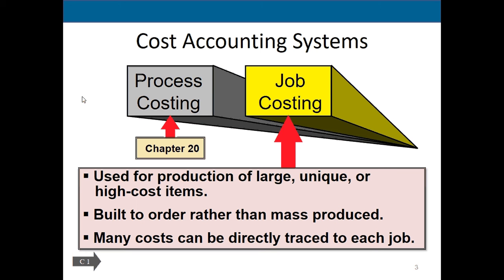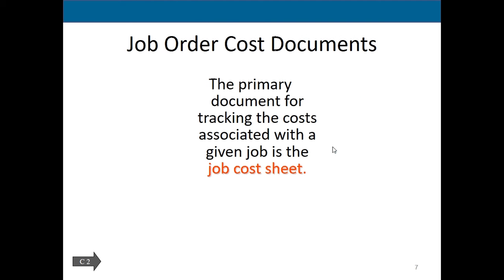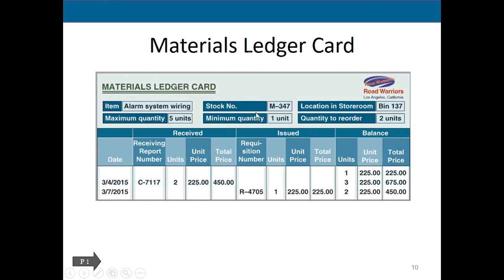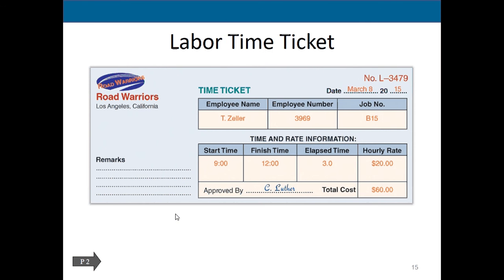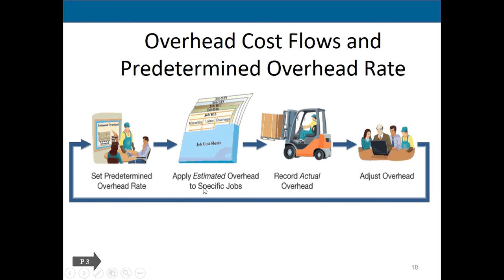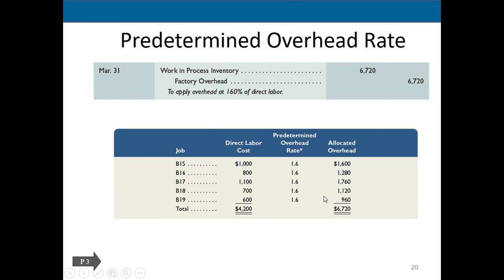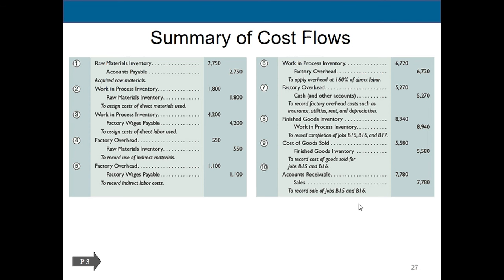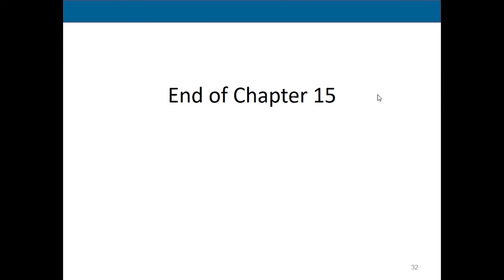Ch 15 Lecture